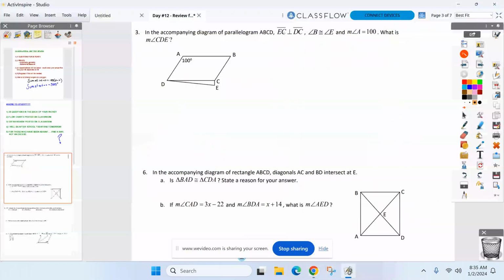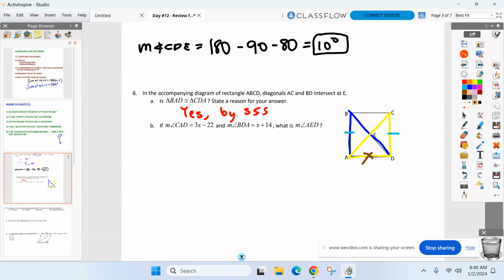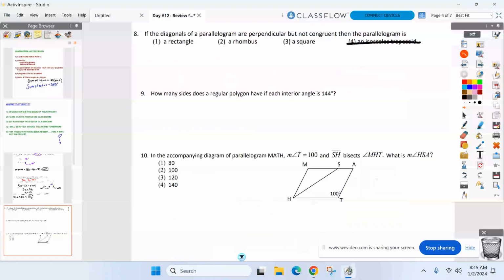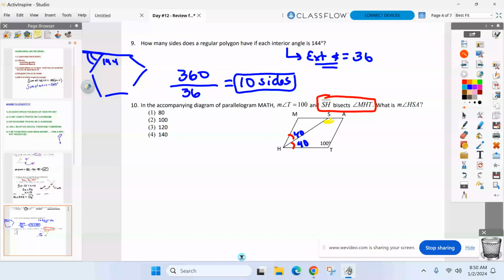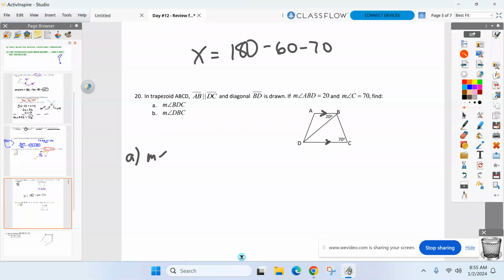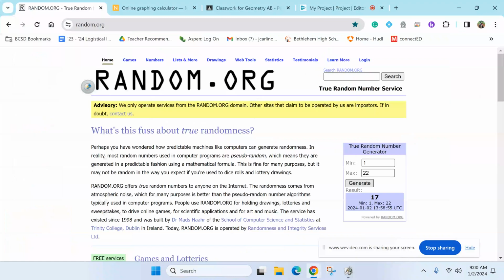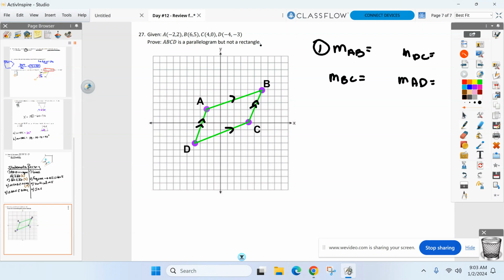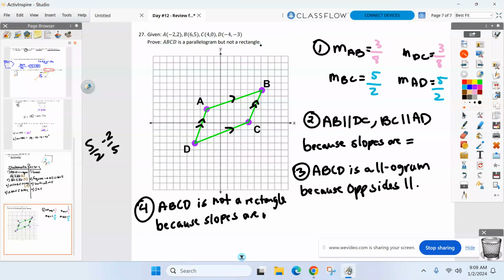Geometry AB Jan 2nd - Unit 6 Day 12 - Review For Unit Test